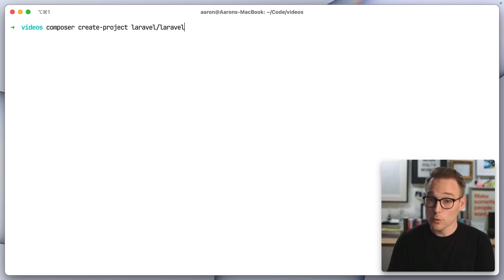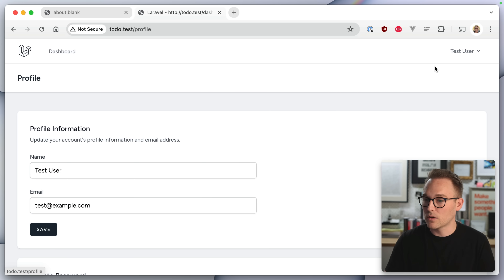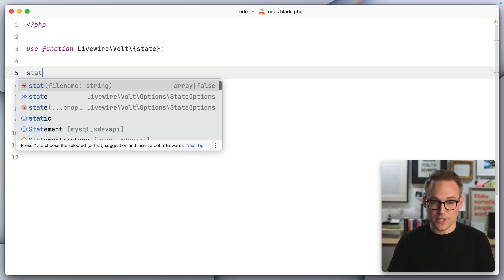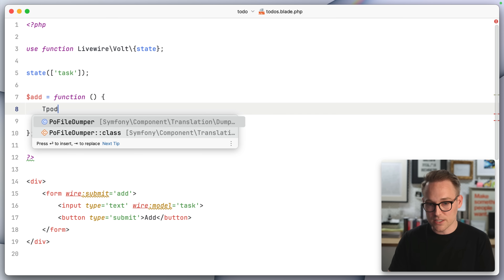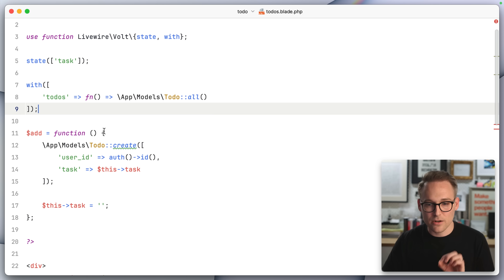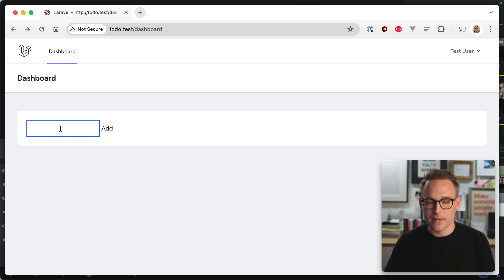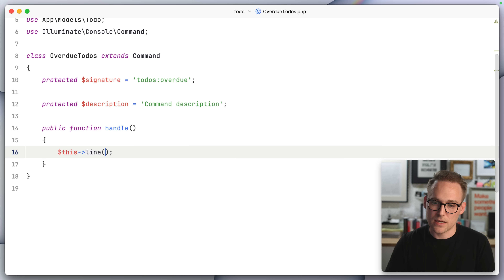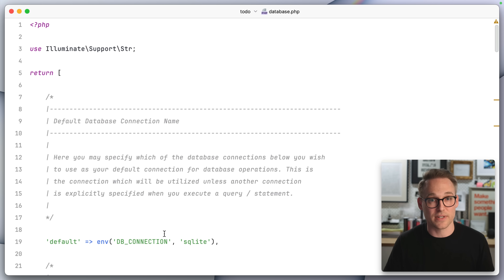Laravel + Livewire todo app (and so much more)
Using Laravel to create a todo app is like using a Lambo to go to the grocery store. You can do it... but you can do *so* much more!

Chapters:
00:00 - Introduction: Building a To-Do App in Laravel
00:24 - Laravel Setup and Breeze Installation
01:35 - Exploring Laravel Starter Stacks and Dark Mode
02:38 - Logging in and Seeding the Database
02:55 - Creating the To-Do Model and Migration
03:53 - Modifying the Migration for User Association
04:59 - Creating the Livewire Component
05:57 - Binding the Task Input to Livewire State
06:57 - Handling Form Submissions in Livewire
07:57 - Fixing Fillable Attributes for Mass Assignment
08:21 - Displaying and Iterating Over To-Dos
09:30 - Associating To-Dos with the Logged-in User
10:34 - Deleting To-Dos from the Database
11:47 - Adding Email Notifications for New To-Dos
12:53 - Queueing Emails to Send in the Background
13:48 - Creating a Command to Handle Overdue To-Dos
14:50 - Scheduling Daily Tasks with Laravel Console
15:50 - Configuring Mailers and Other Drivers in Laravel
16:22 - Flexibility of Laravel for Real Applications